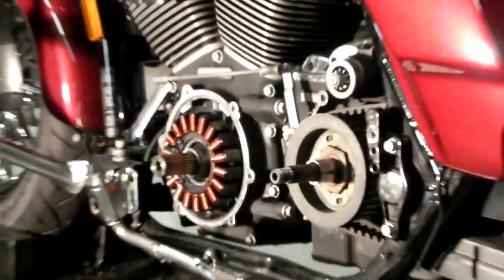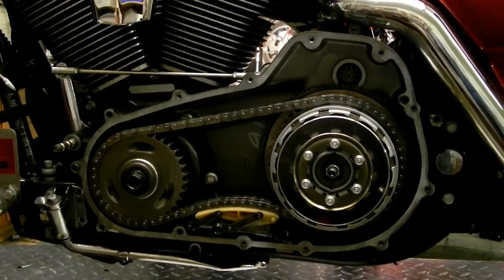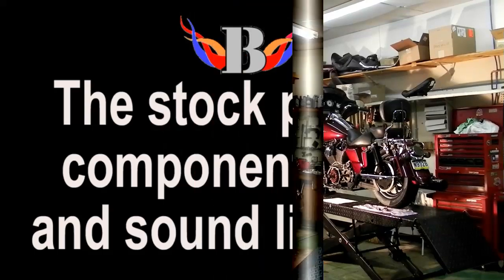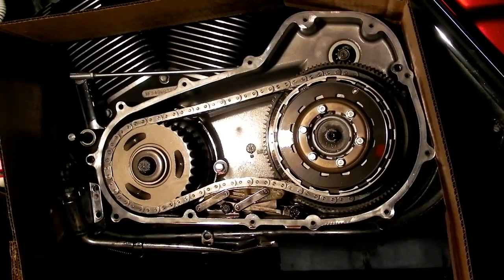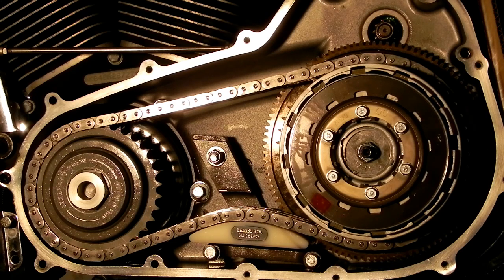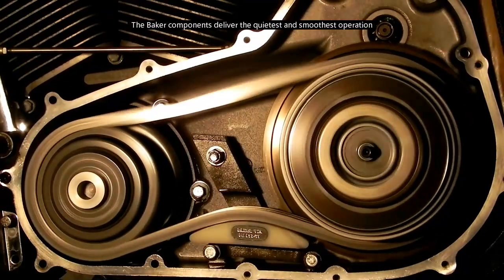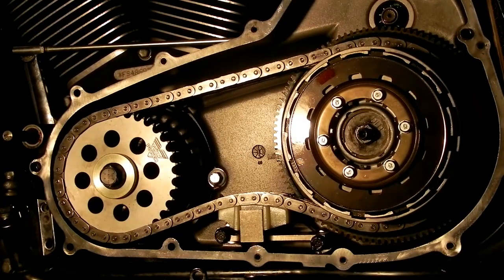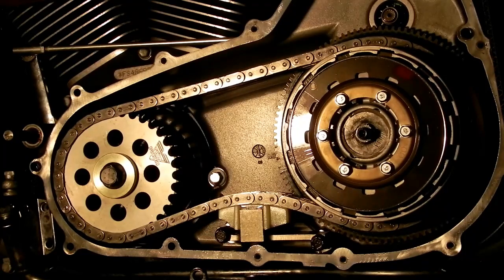2007 and Later Harley Primary Issues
Solutions to prevent Starter Grinding, Damaged Ring Gears, Compensator Clunk, and failure of Inner Primary Bearing, Clutch Hub and Primary Chain